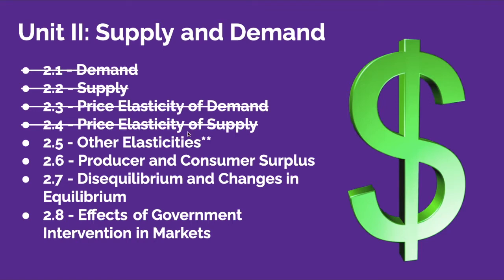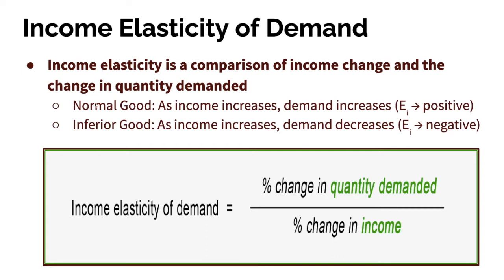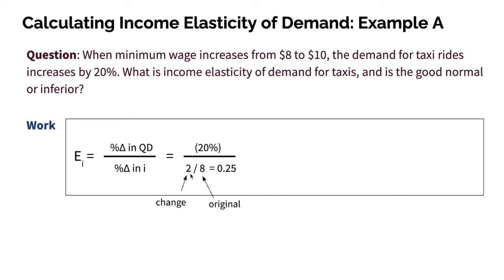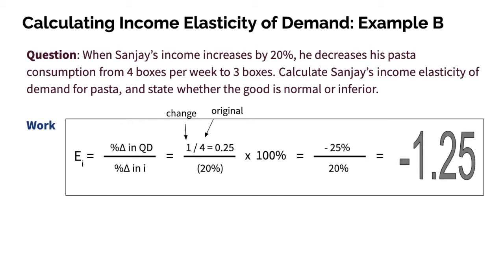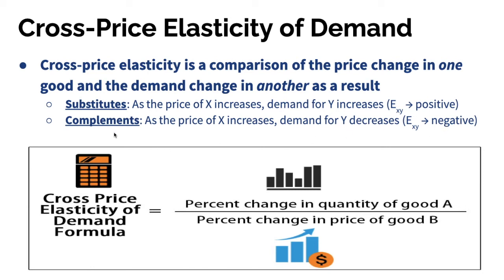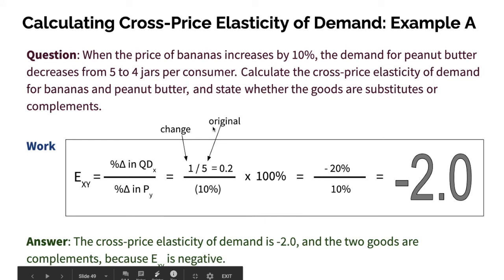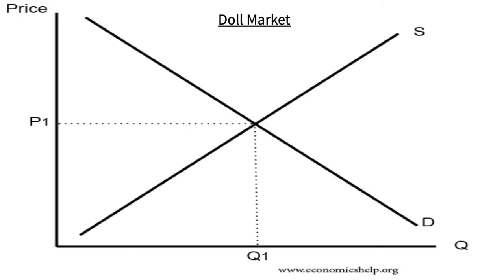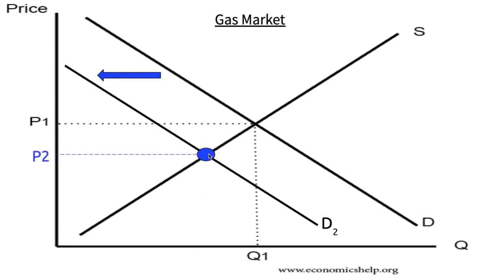CPHS AP Micro Video Lecture 2.5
AP Microeconomics
Unit II: Supply and Demand
Section 5: Other Types of Elasticity